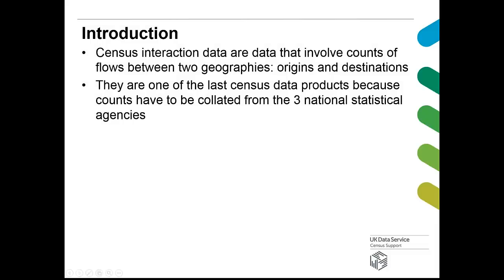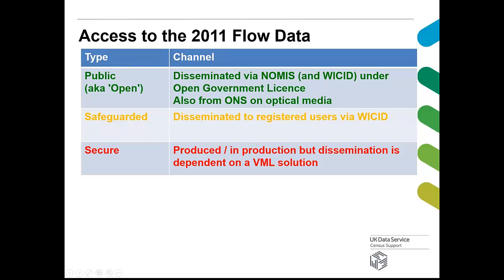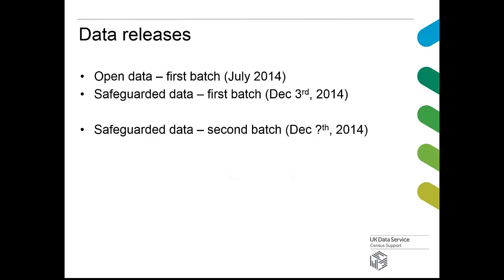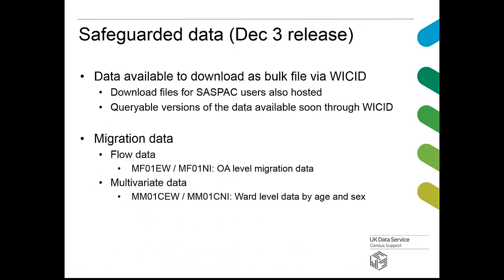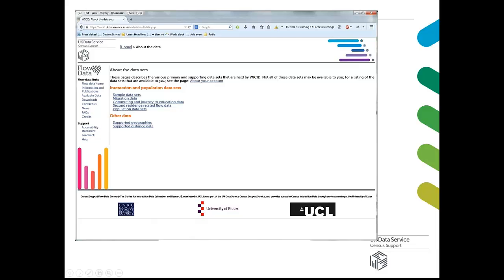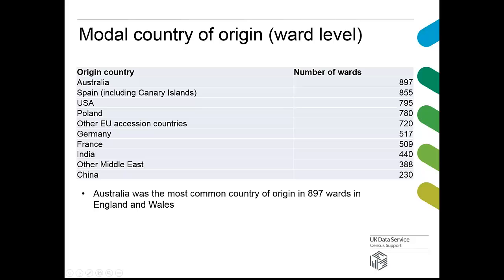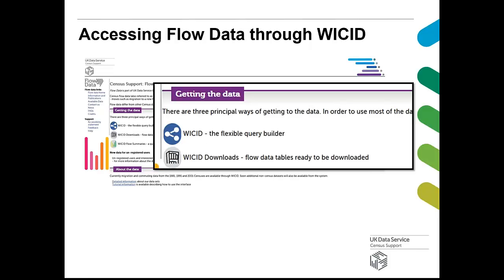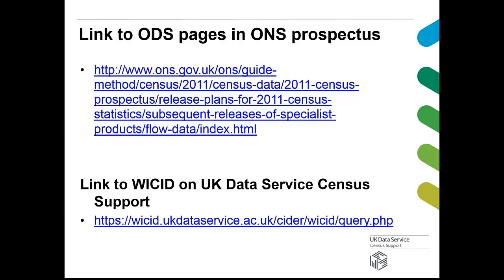Webinar: 2011 Census: Flow Data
This webinar provides an overview of the interaction data available as outputs from the 2011 Census. Interaction data are about flows between two places, such as counts of migrants or commuters.

The webinar describes what data are available, including data deriving from new questions in the 2011 Census, and how they can be accessed using online tools.